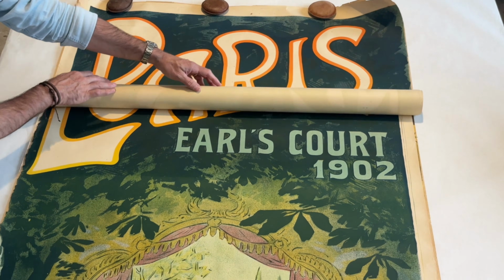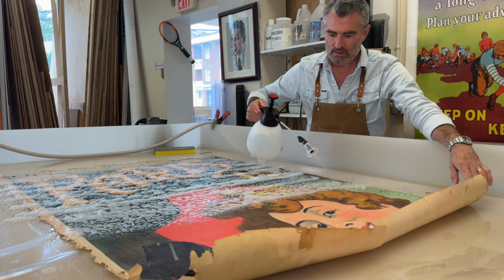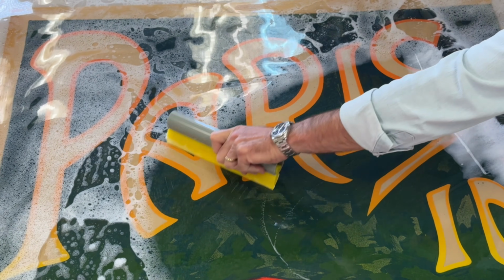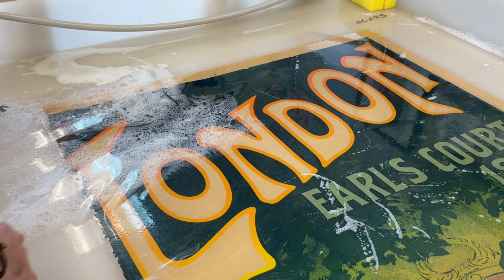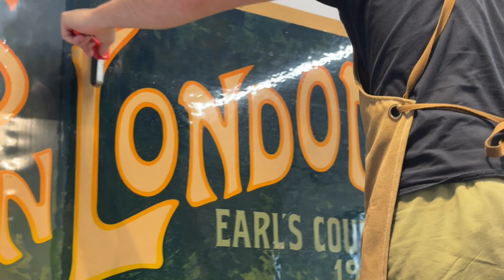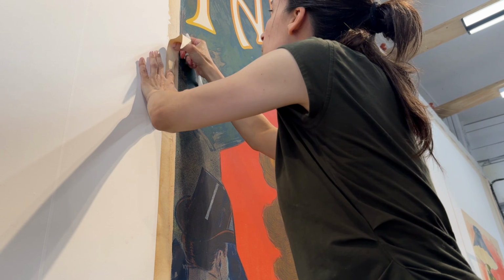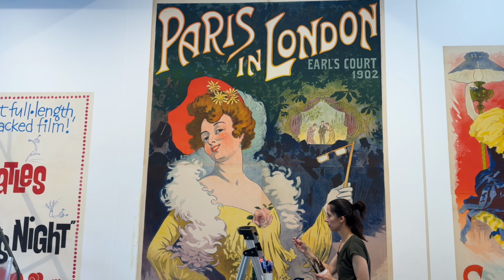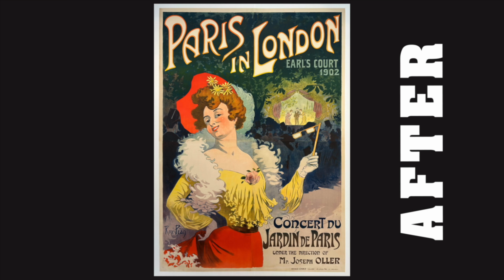Rare Restoration of this 1902 Vintage Billboard Poster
Watch us restore this incredibly rare vintage poster for an attraction at Earls Court in London. This poster was designed by Rene Pean who was a student of Jules Cheret. This is possibly the only known example of this poster.

Poster Conservation is a specialized studio dedicated to the preservation and restoration of vintage posters and historic paper ephemera. With over 32 years of experience and more than 200,000 posters restored, our mission is to bring rare artwork back to life while maintaining the integrity of each piece. Blending archival techniques, historical research, and storytelling, we serve collectors, museums, and enthusiasts worldwide—ensuring that these cultural treasures can be appreciated for generations to come.